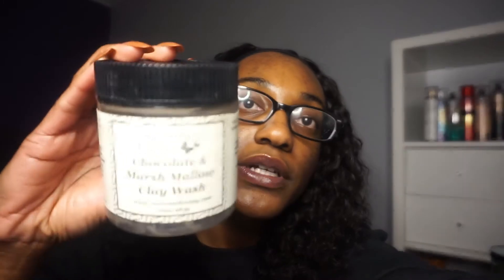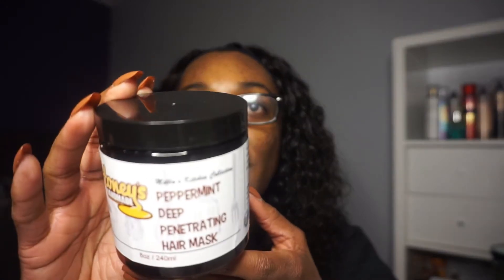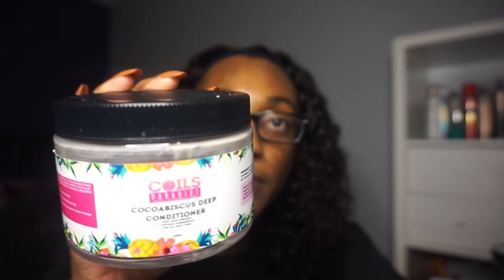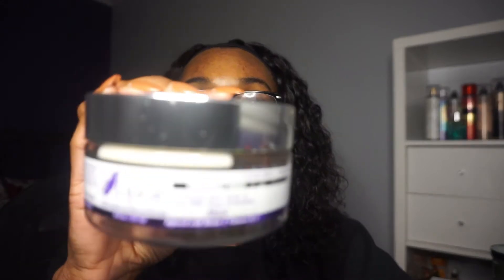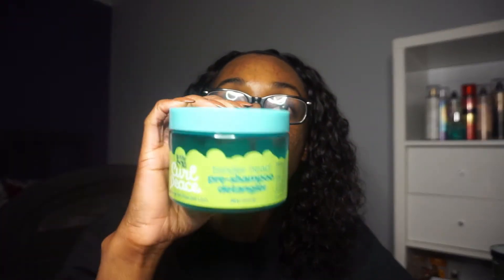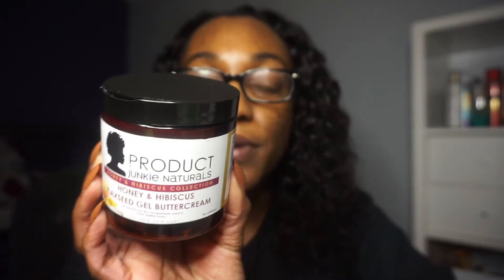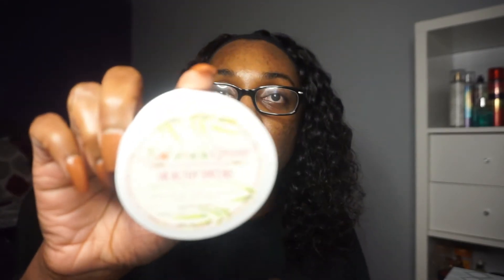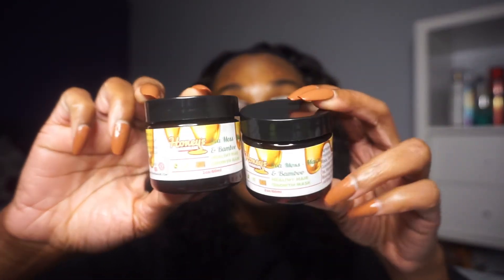WINTER EMPTIES | EMPTIES #3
Hey Y'all!

I know it's been like a week or so since I uploaded but hopefully I'll be back consistent this week. In today's video I'll be showing y'all some products that I've been using up since around late December. There is mostly hair care (of course lol), but there is some skin care and health care as well. Let me know down in the comments what you've been using up.

Song: Late morning (Prod. by Lukrembo)